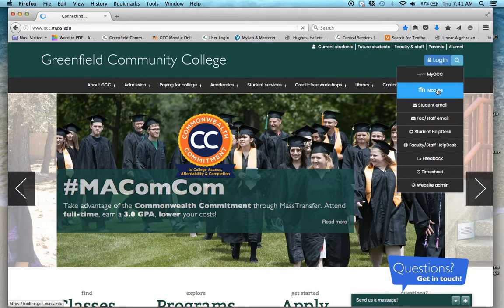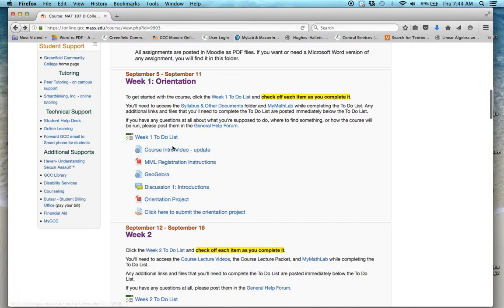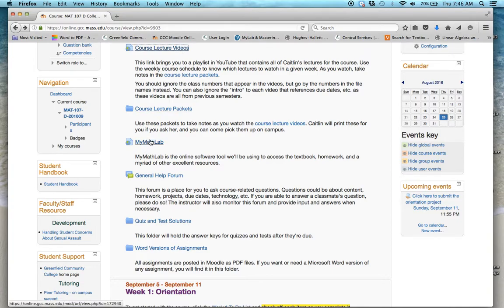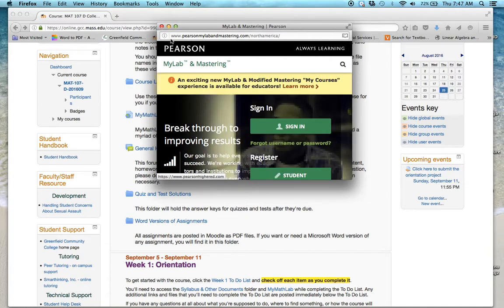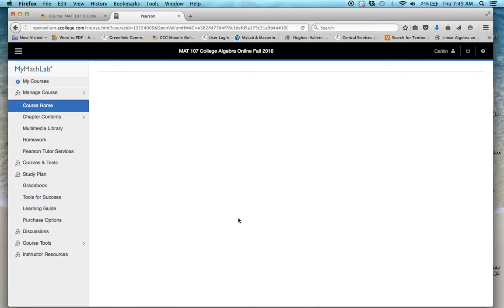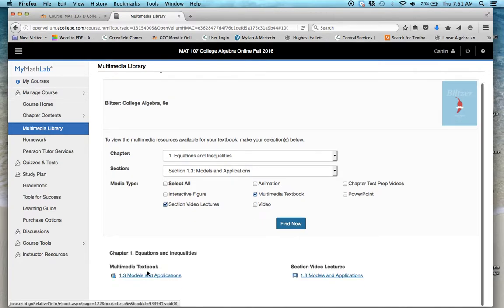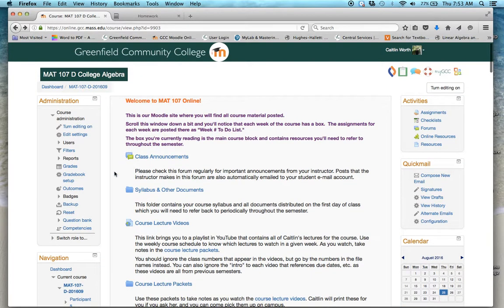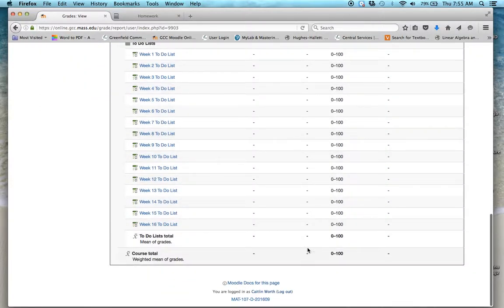107 Intro Video